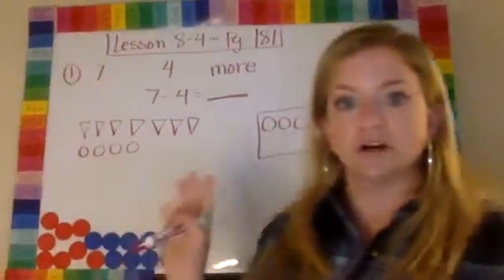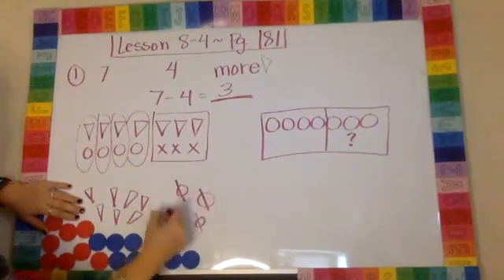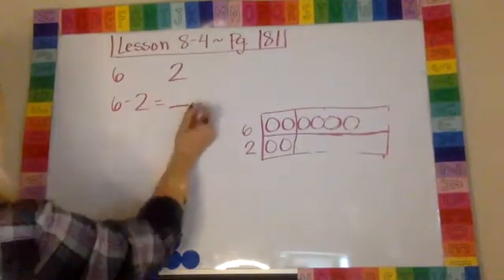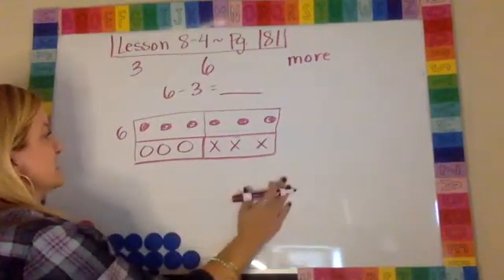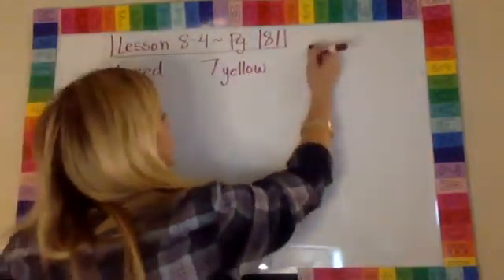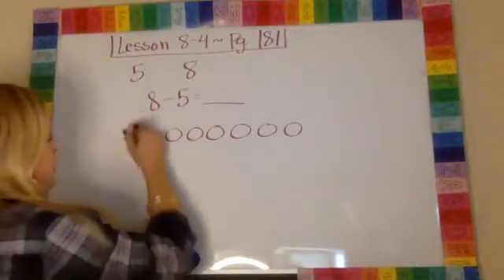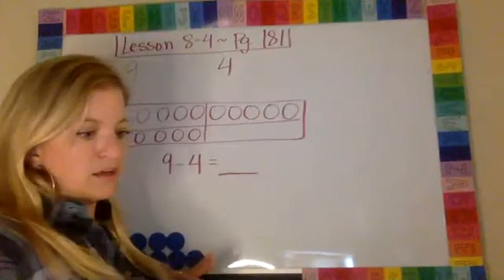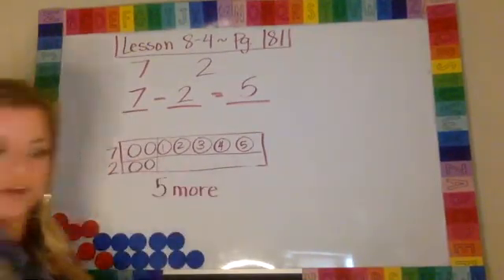Math Lesson 8-4 Pgs. 181 - 184